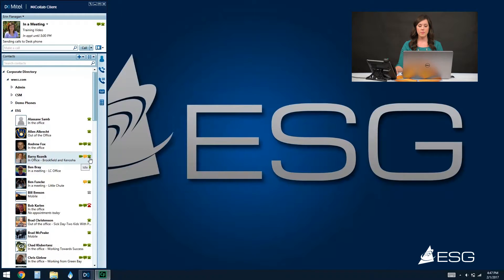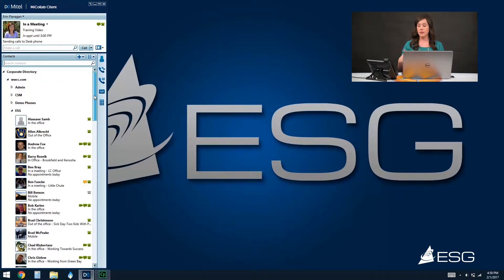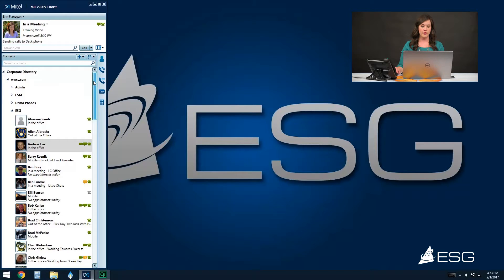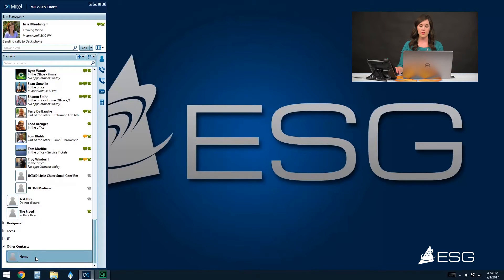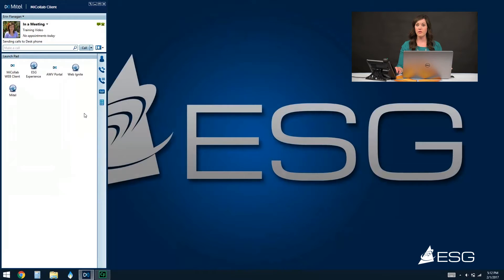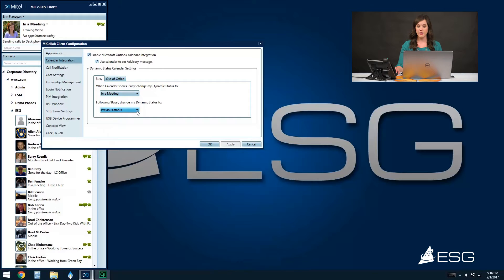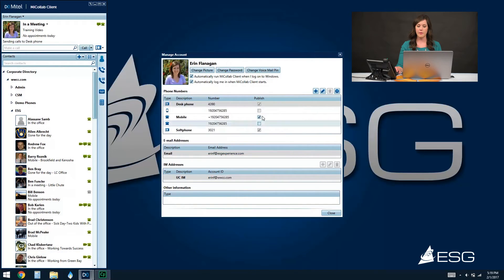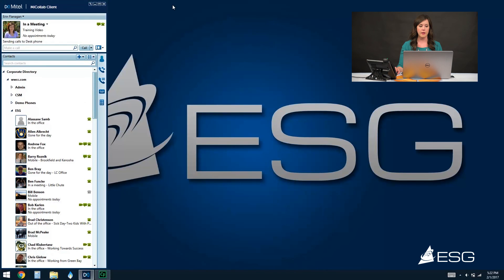How to use Mitel MiCollab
Erin Flanagan of Enterprise Systems Group shows us how to set-up and operate our Mitel MiCollab chat client.

0:00 - 8:42     How to chat, call or conference with contacts
8:42 - 10:05    Call History
10:05 - 11:42    Visual Voicemail
11:42 - 12:55    Functions of the launch pad
12:55 - 20:26    Configuration & Personalization Settings